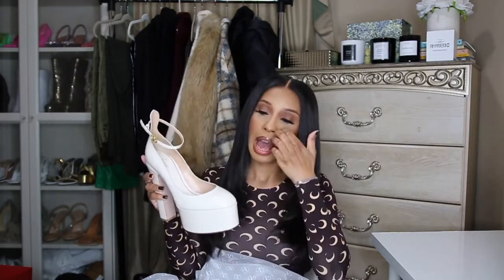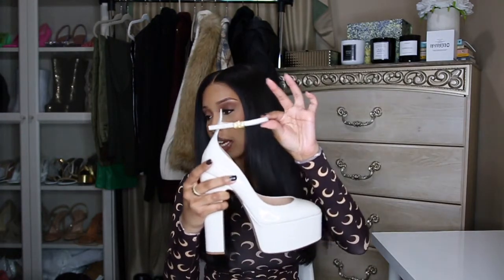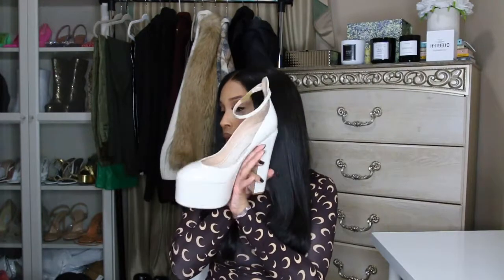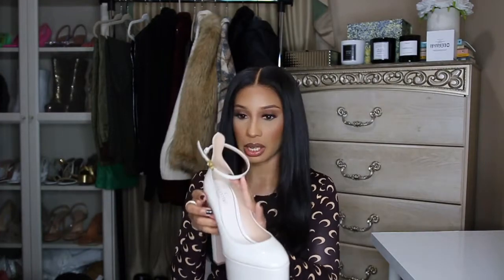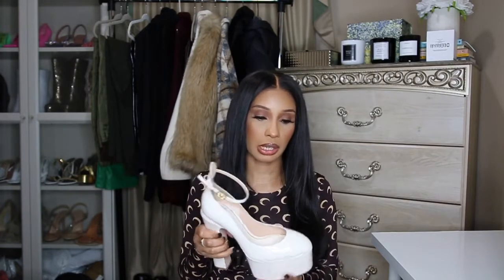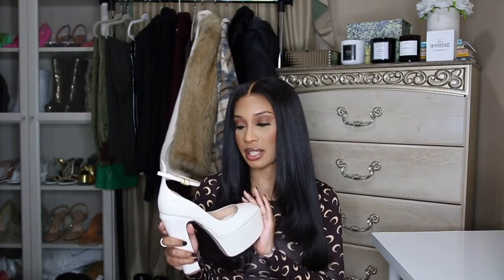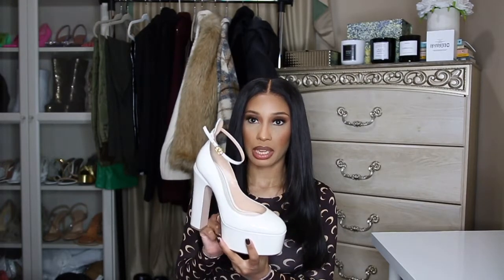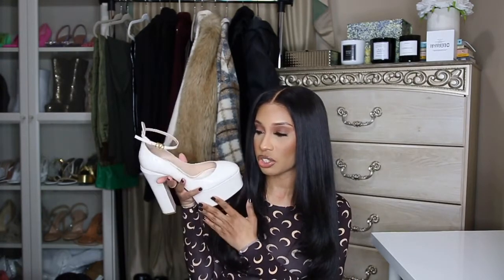UNBOXING NEW VALENTINO GARAVANI TANGO PLATFORM HEELS |Carla Antoinette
Hello loves,

Welcome back. I made an unboxing video on the new Valentino Garavani Tango platform heels.

Mentioned websites:

Modesens.com

Gaudenziboutique.com

Link to shorter Valentino platform heels